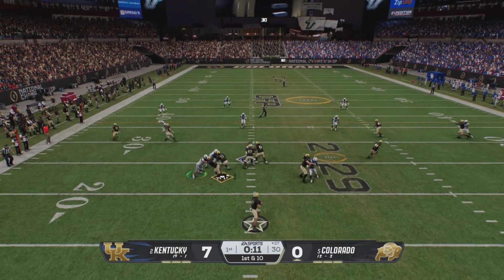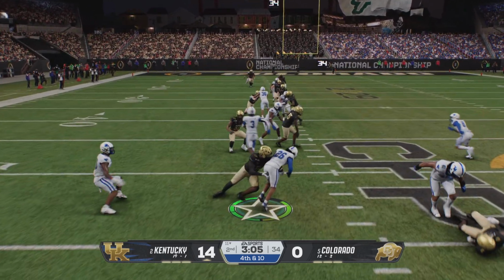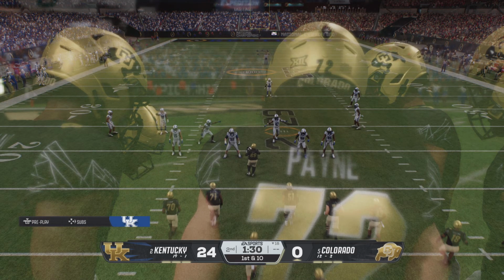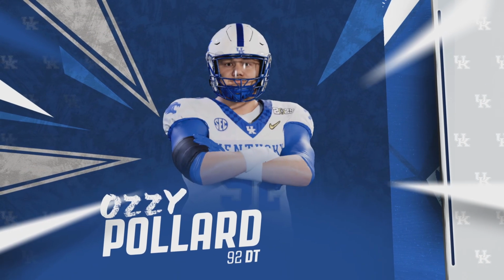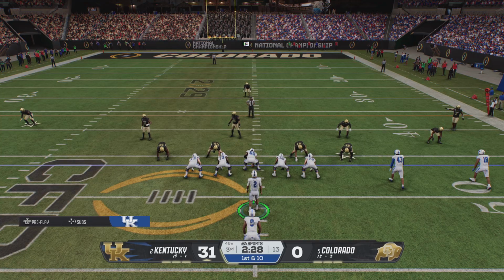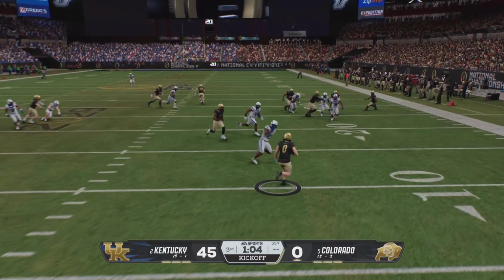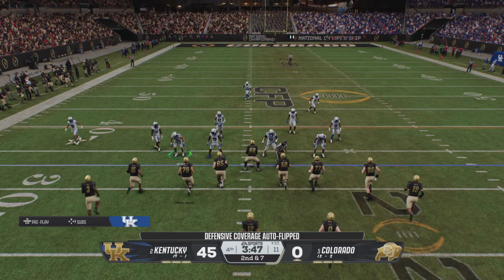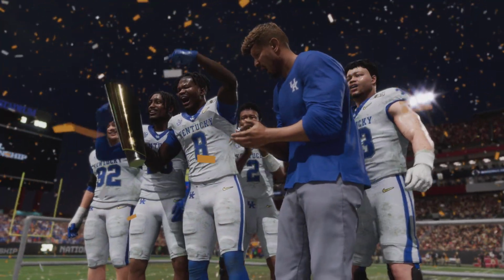Winning the college football national championship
Btw why it doesnt show my trophies

Im playing freshman difficulty because im new to CFB27